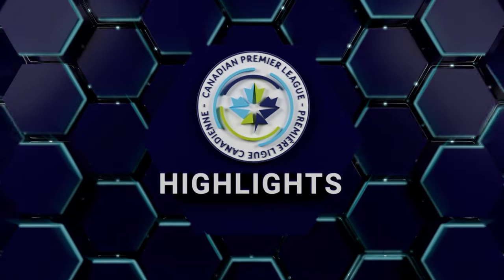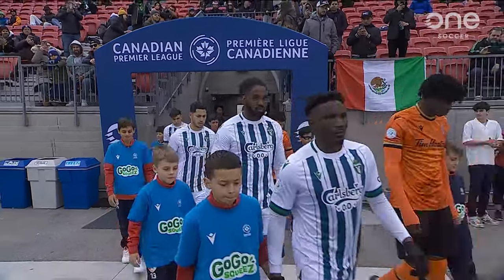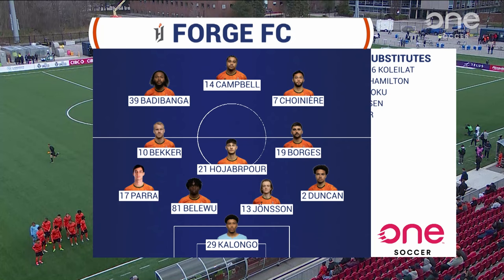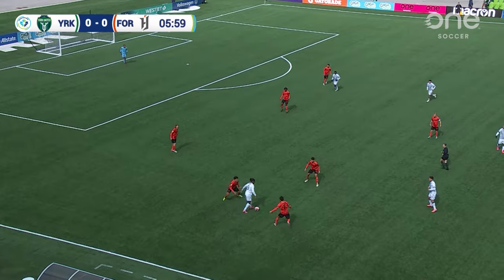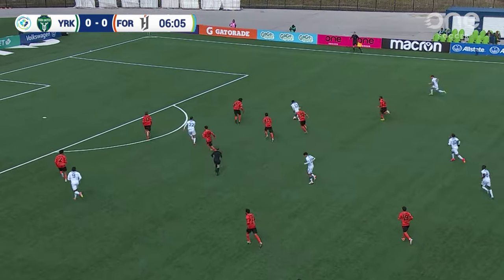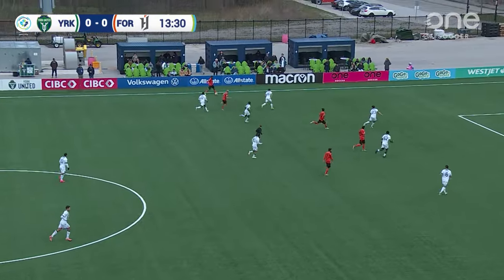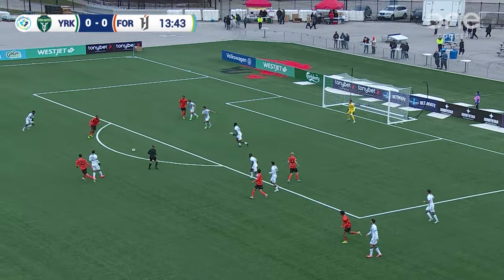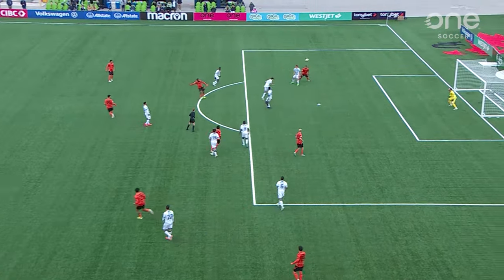HIGHLIGHTS: York United vs. Forge FC | April 21, 2024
Forge FC travel to York Lions Stadium and put three past 905 Derby Rivals York United 🔥👀

📺 OneSoccer